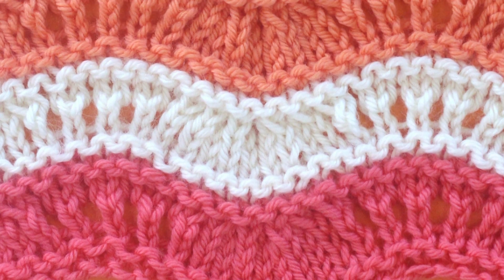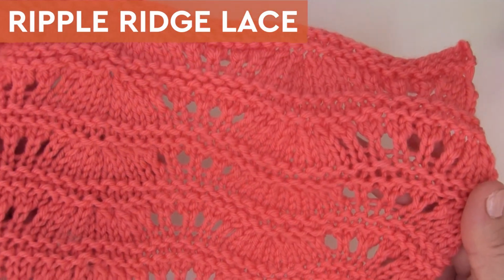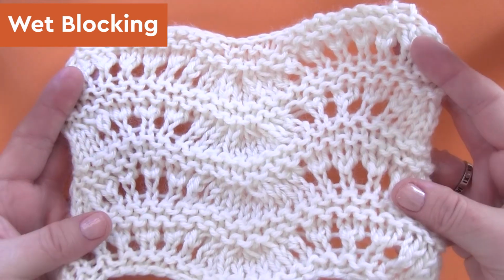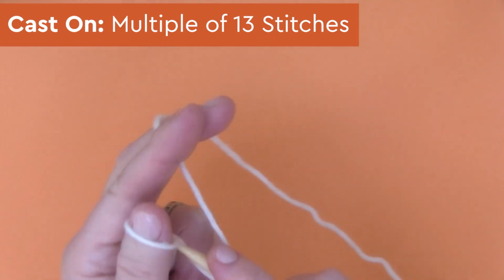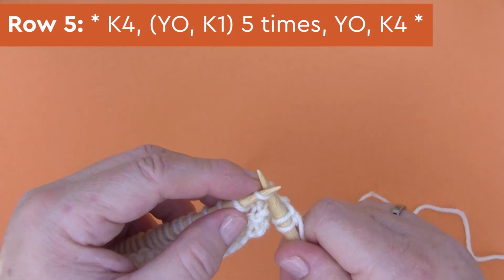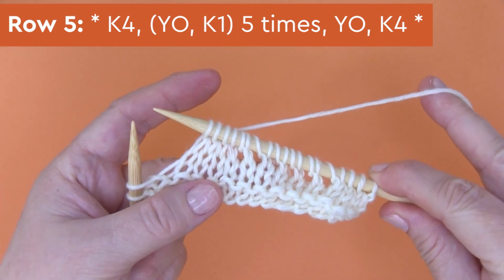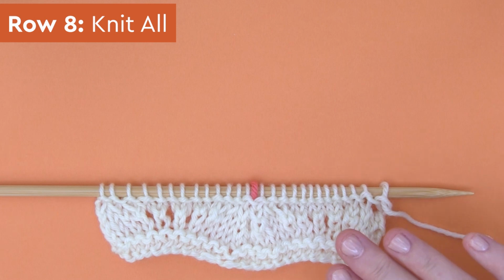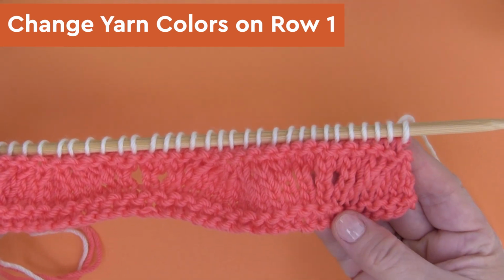Ripple Ridge Lace Knit Stitch Pattern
This Ripple Ridge Lace Knitting Pattern easily creates a beautiful and graceful texture. Similar to a vintage feather and fan, this stitch variation includes an added structure with garter ridges between each of the lacy rows. An easy series of knitting techniques make an old shale lacy design with a wavy scalloped edge knitted with just one yarn color or alternating stripes.

JUMP AHEAD
0:00 Ripple Ridge Lace Stitch
0:53 Knitting Supplies
1:09 Wet Blocking
2:03 Knitting Instructions

❥❥❥ FOLLOW STUDIO KNIT ❥❥❥

Video developed, written, filmed, and produced by Kristen McDonnell of Studio Knit, LLC.